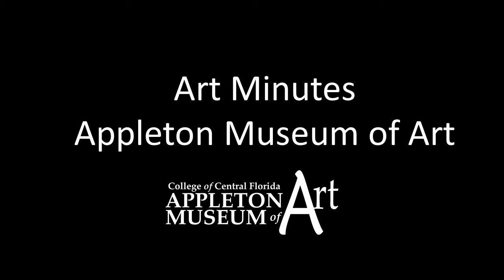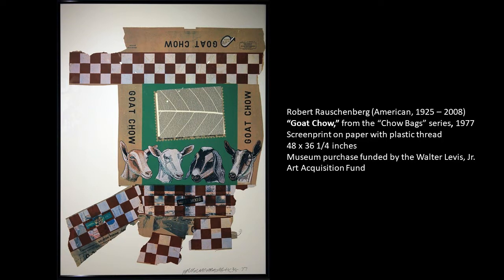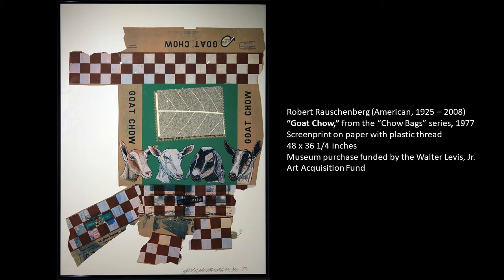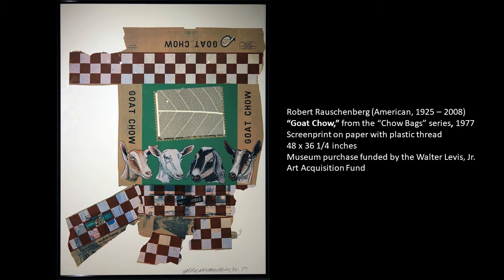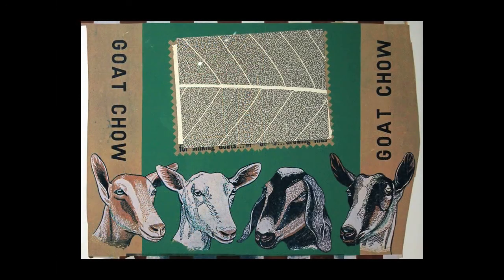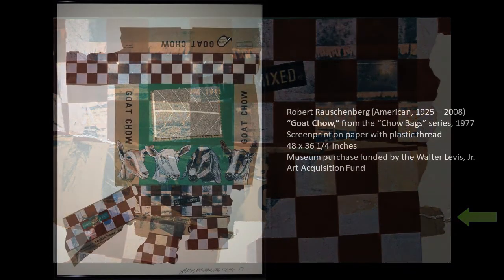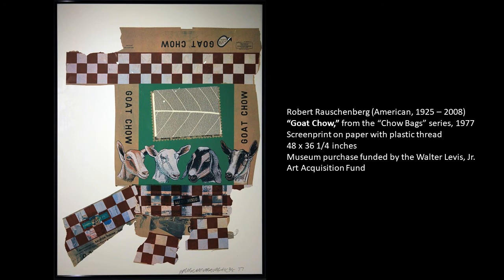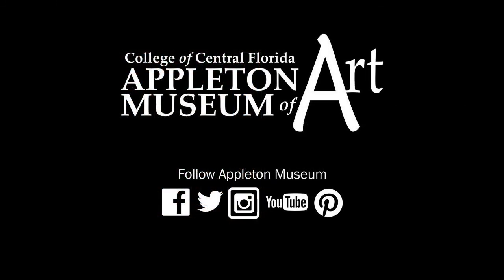Art Minutes: "Goat Chow" by Robert Rauschenberg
In this Art Minutes video with Patricia Tomlinson, Curator of Exhibitions at the Appleton Museum of Art, learn more about this screenprint from Rauschenberg's "Chow Bags" series.